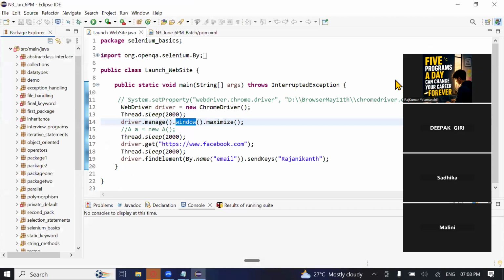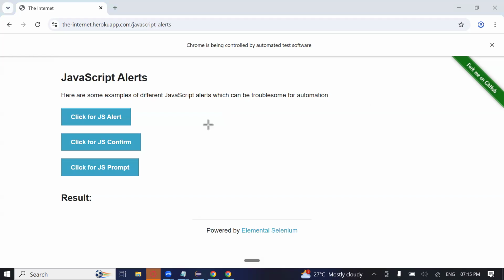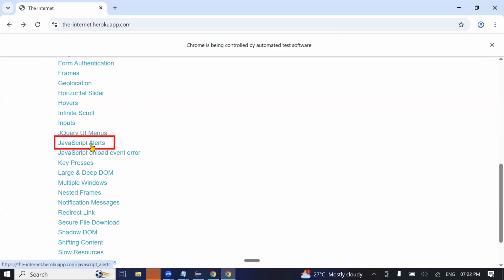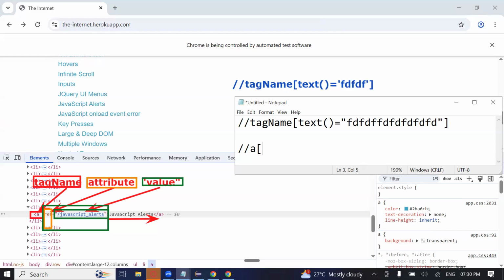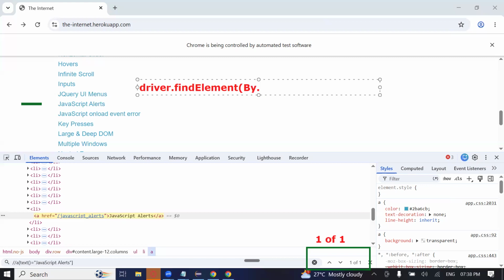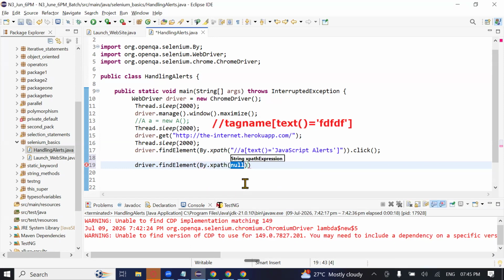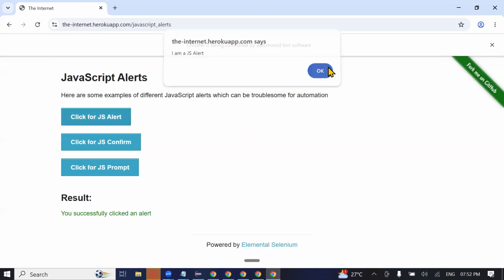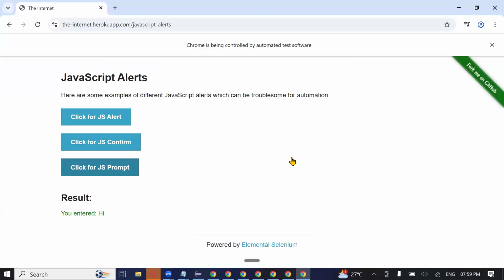How to Handle Alerts , Popups |🔥 MUST WATCH FOR EVERY TESTER 🚨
Welcome to QA Career Pro – your destination to become a job-ready Software Tester and Automation Test Engineer.

Whether you're a Fresher, Manual Tester, Automation Tester, QA Engineer, Career Switcher, or IT Professional, this channel is designed to help you build real-world skills and accelerate your career in Software Testing.

On this channel, you'll learn Software Testing, Manual Testing, Automation Testing, Selenium with Java, Playwright, API Testing, Postman, Rest Assured, TestNG, Cucumber, SQL, Git, GitHub, Jenkins, Maven, CI/CD, Automation Framework Design, AI for Software Testers, Testing Interview Questions, Resume Preparation, LinkedIn Optimization, Real-Time Testing Scenarios, Career Guidance, Salary Growth Strategies, and the latest industry best practices.

Every video is created with a practical, interview-focused approach so you can confidently crack QA interviews, improve your technical skills, and stay ahead in the rapidly evolving software testing industry.

🔥 Subscribe to QA Career Pro for daily Software Testing tips, Automation Testing tutorials, interview preparation, career advice, AI-powered testing insights, and real-world examples that help you become a high-performing QA professional.

🎯 New Shorts uploaded regularly to help you learn faster, smarter, and stay consistent on your journey to a successful Software Testing career.

👨‍🏫 Trainer: RajKumar Yelamanchili
🎓 16+ Years of Software Testing Experience